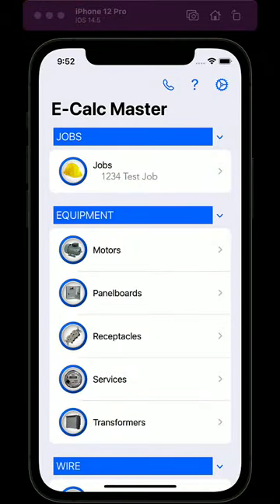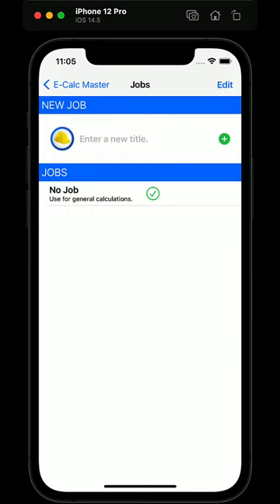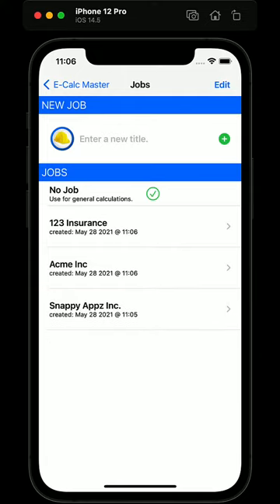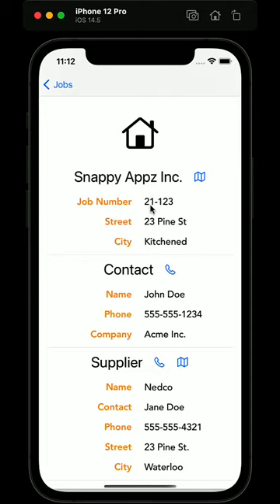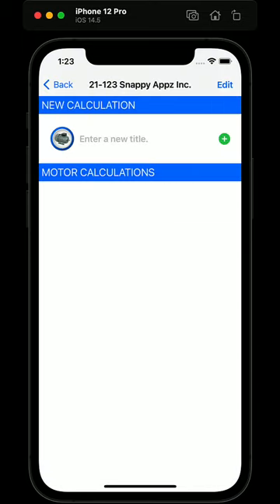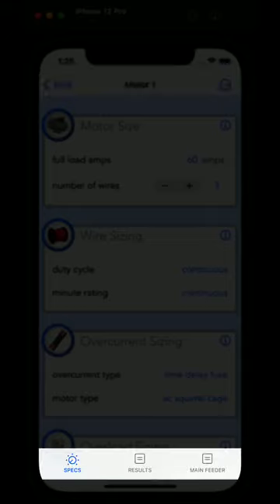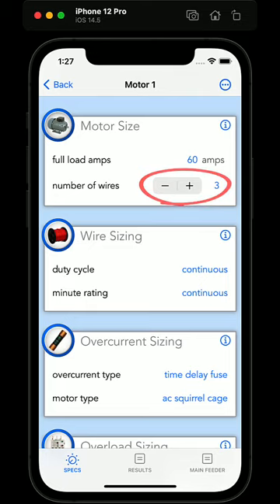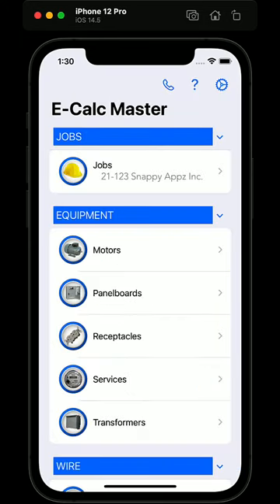E-Calc Master Overview Tutorial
A tutorial overview for an iOS app named E-Calc Master aka Electrical Calc Master.

00:40 Job Management
03:00 Job Editing
05:00 Module Management
05:49 Module Standards
09:08 Outro